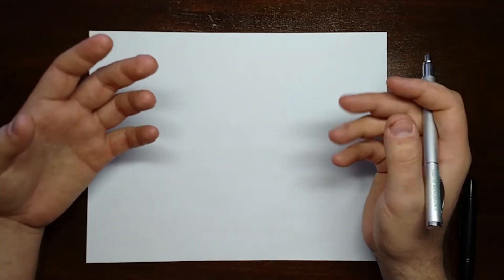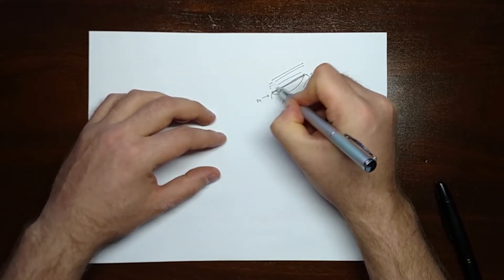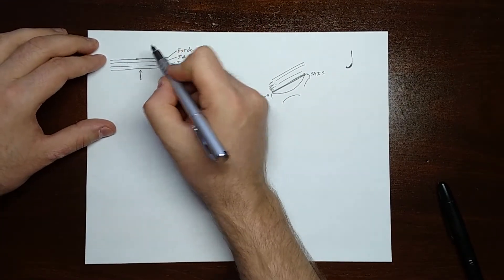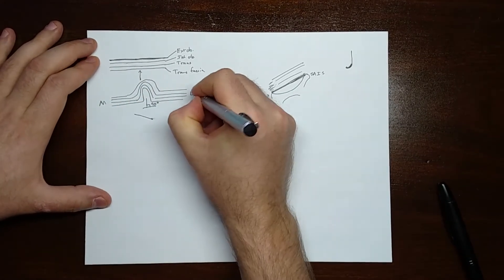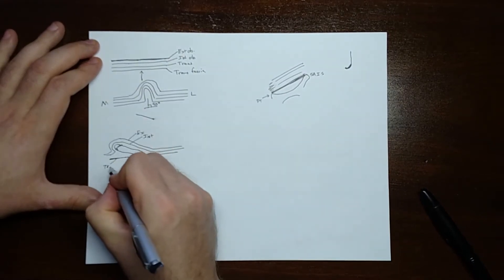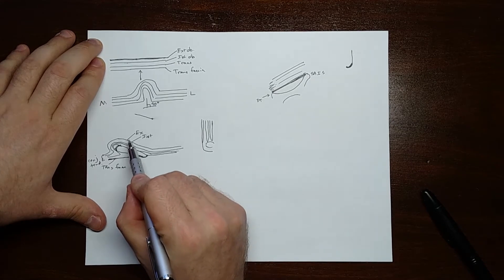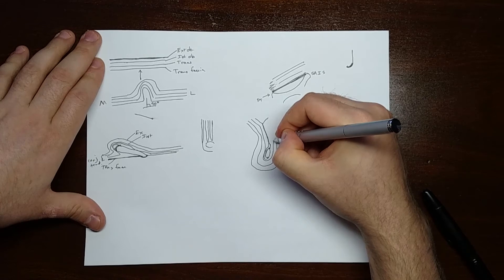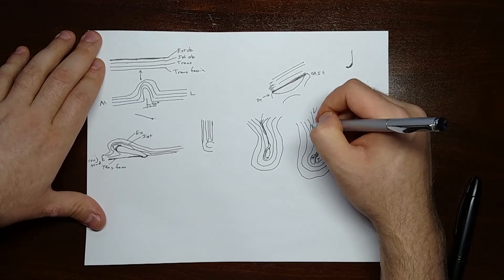Borders of the Inguinal Canal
The borders of the inguinal canal are easy to remember if you think about it as an abdominal hernia that occurs on purpose.